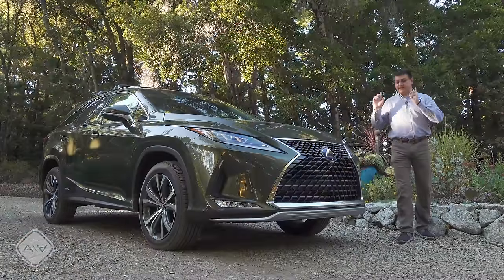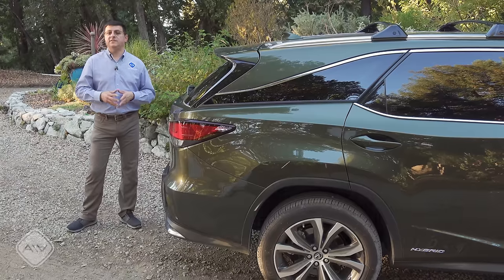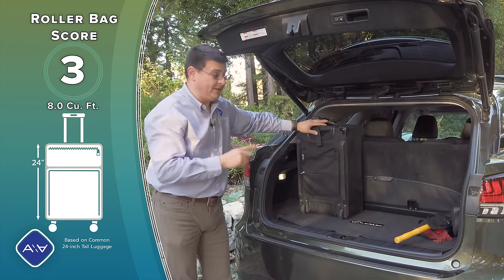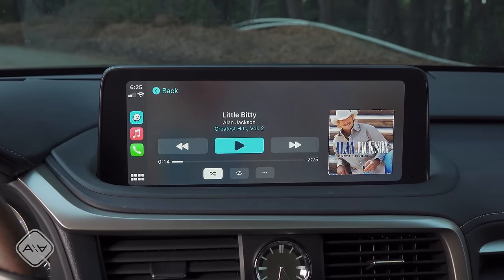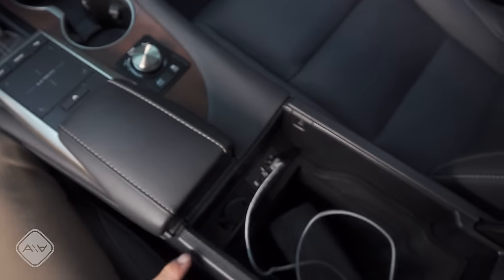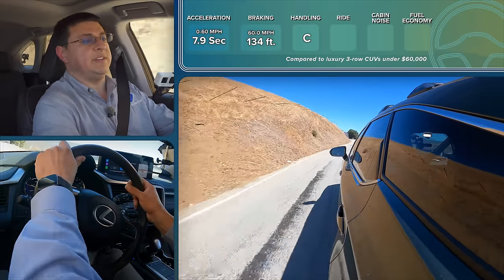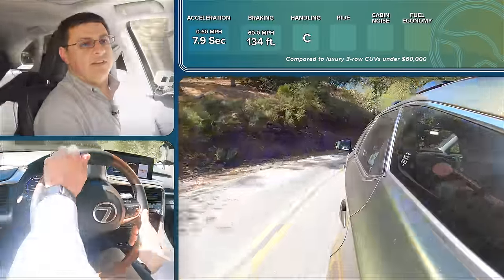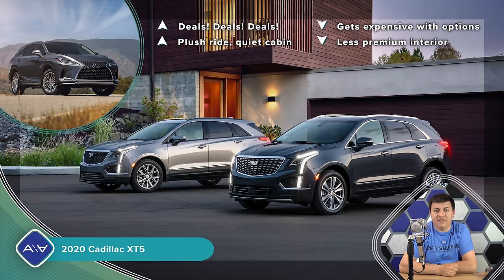The Best RX Is The Most Conflicted | 2021 Lexus RX 450h L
Is it possible that the best RX is the own with the least usable back-seat? Yes.